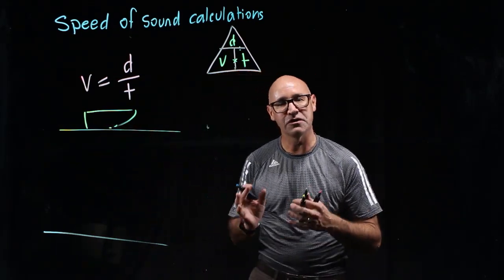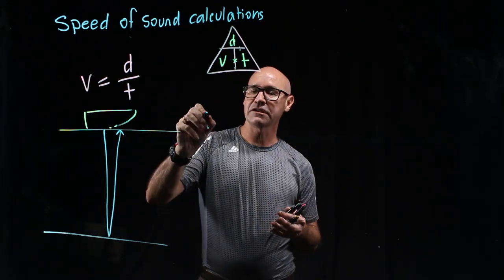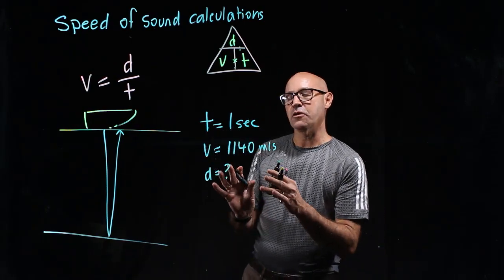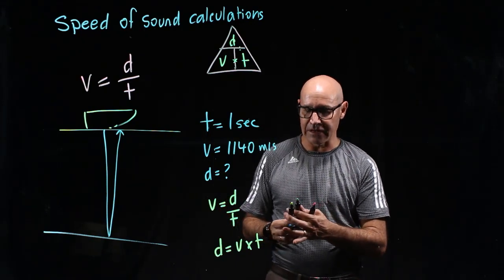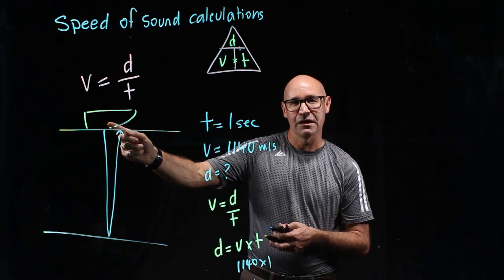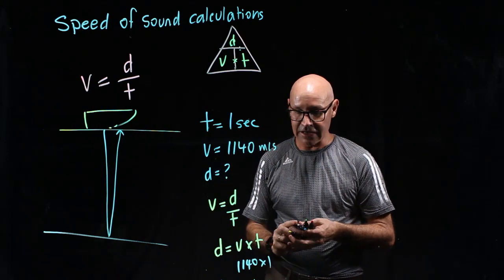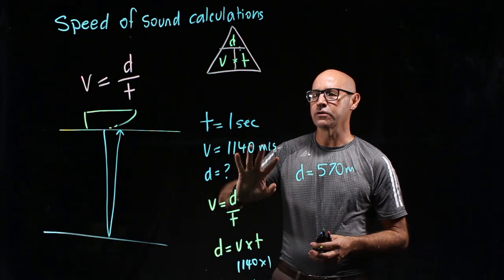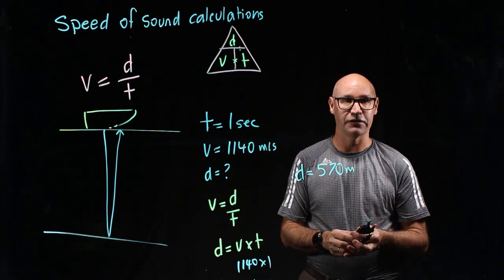SONAR calculations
This video uses the v=d/t formula to solve problems related to SONAR where a sound pulse is reflected off an object.